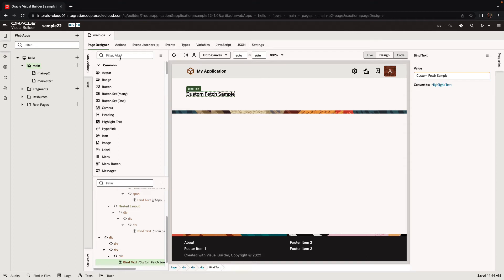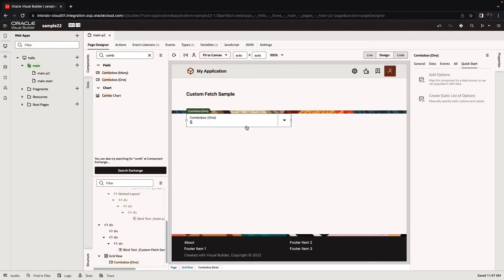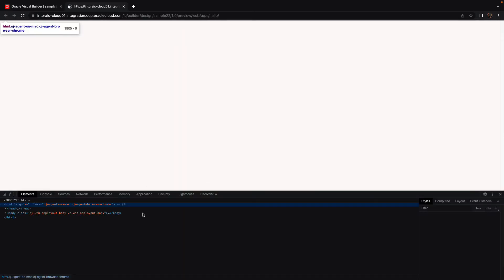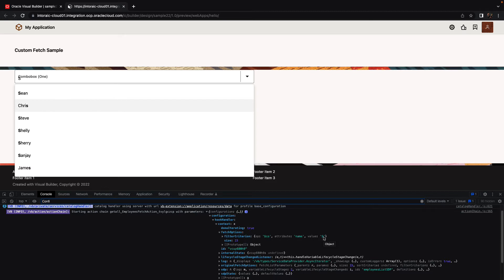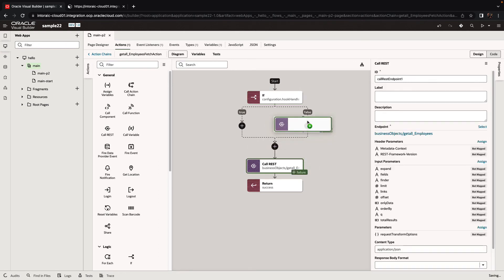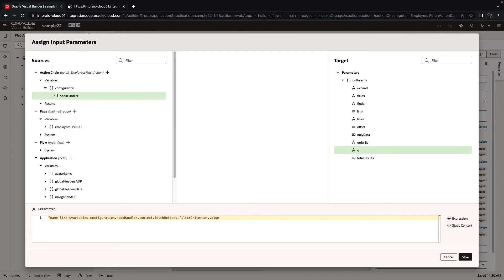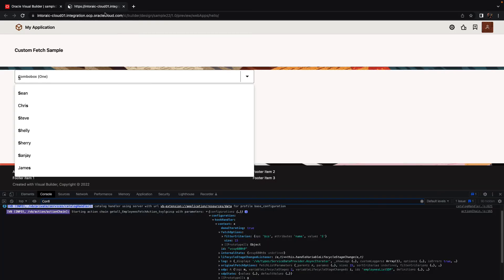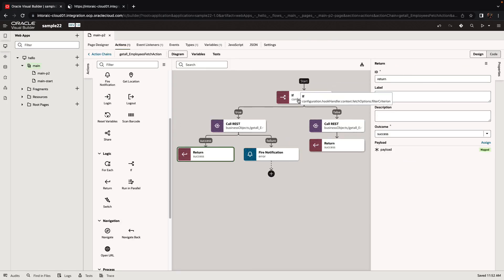Customize SDP Fetch in Visual Builder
How to customize the default fetching SDP does in Oracle Visual Builder. Specific example shows how to filter combobox based on starting letter rather than a letter anywhere in the field.
Variable used - $variables.configuration.hookHandler.context.fetchOptions.filterCriterion.value